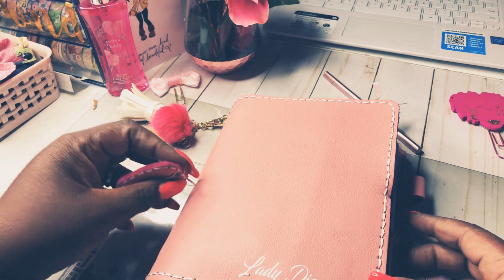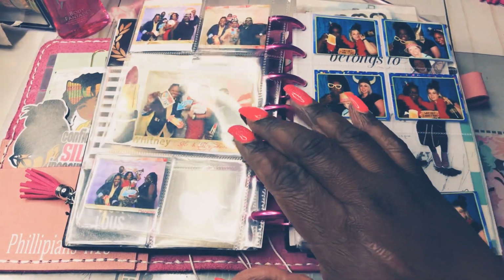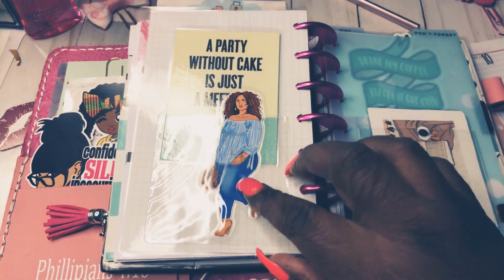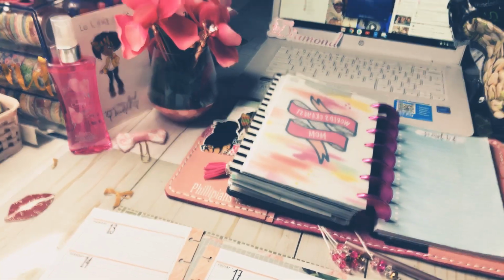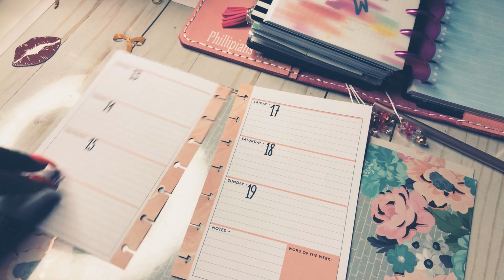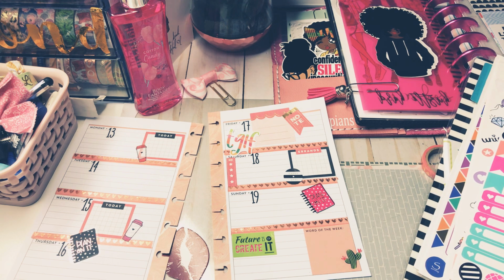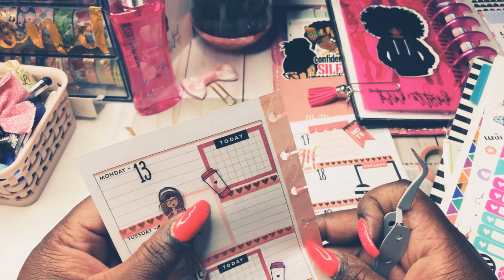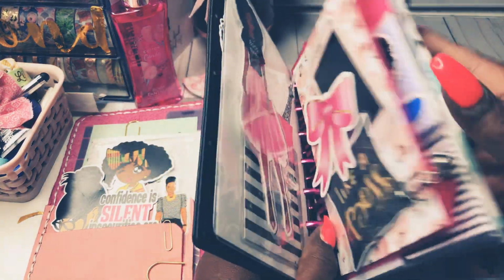Refreshing my mini happy planner flip through & decorate